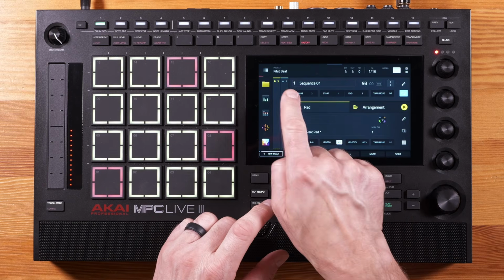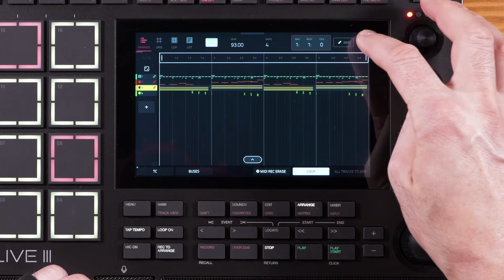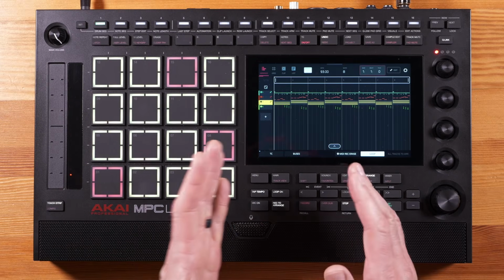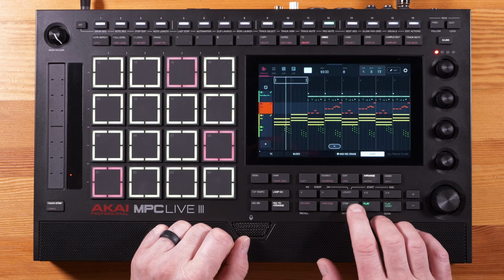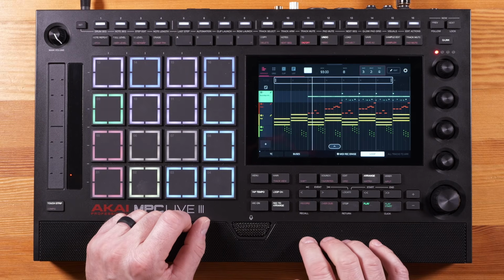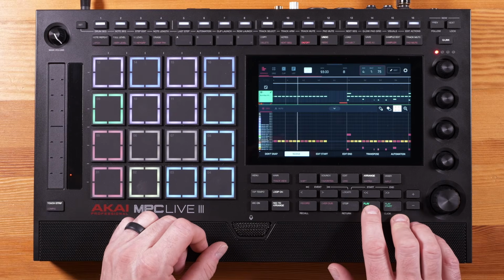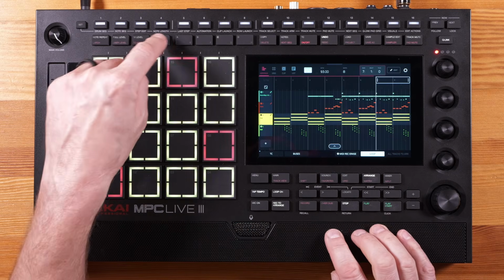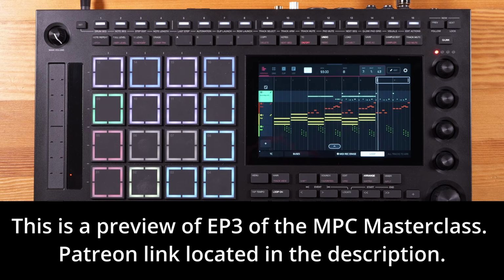MPC MASTERCLASS : ARRANGER